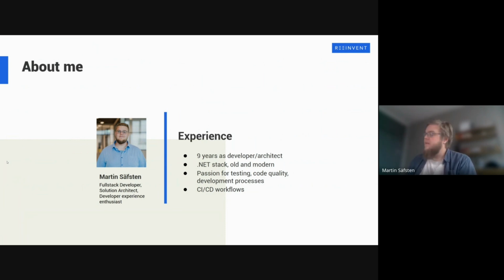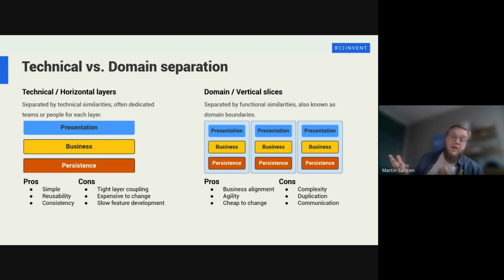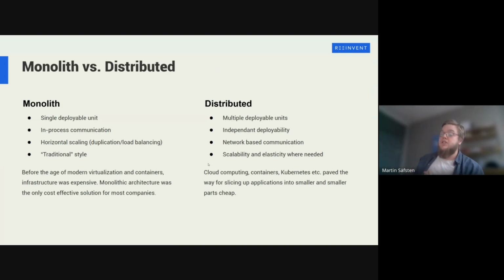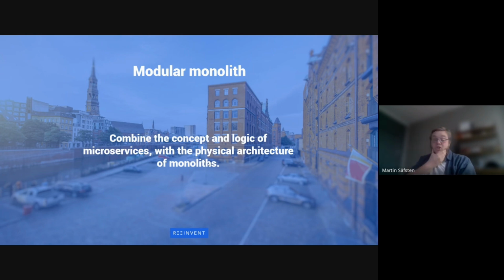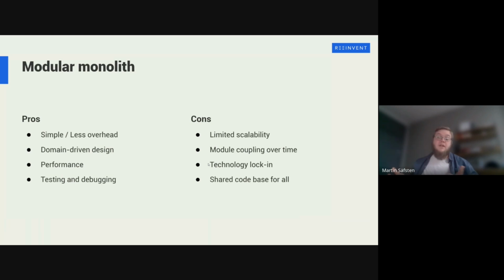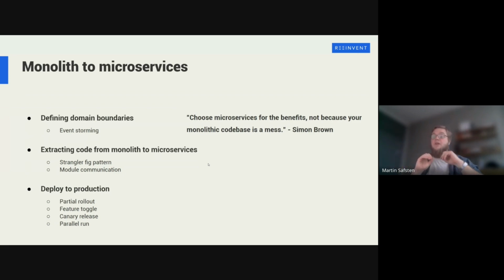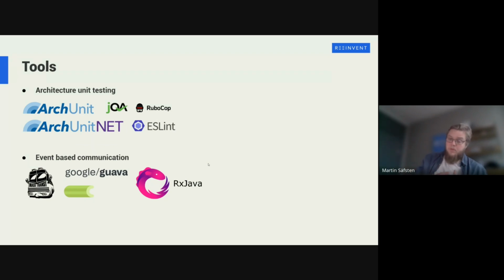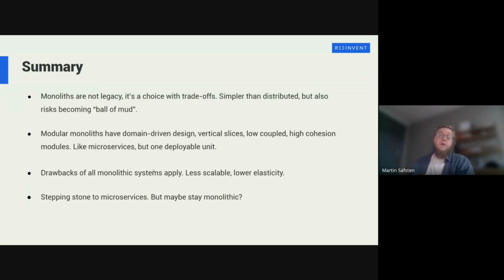ReeTalk: Modular Monolith Architecture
How do you design a software system with low coupling between domains, and high module cohesion, without all the complexity of microservices?

Join our next ReeTalk to find out how modular monolith architecture aims to take the best from both worlds. The simplicity of a monoliths deployability and in-process communication, and combining it with the scalability and maintainability of modules using domain-driven design.

The goal is to show the strengths, and weaknesses of this architecture, to help architects make an informed decision, if it's the right fit.

Our speaker for this ReeTalk is Martin Säfsten who has worked as a developer and architect for 9 years, mostly with .NET, but is always hungry for new knowledge and challenges. He has a passion for good developer experience, such as testing, automation, processes and quality tooling, that gives developers the best possible foundation to do their work.

Software architecture has always been a topic of special interest. What makes a good architecture? Why does code changes take ages sometimes, and minutes other times? Can I trust that my changes doesn't break anything else? These sort of questions, and their potential answers, are what drives alot of his passion.